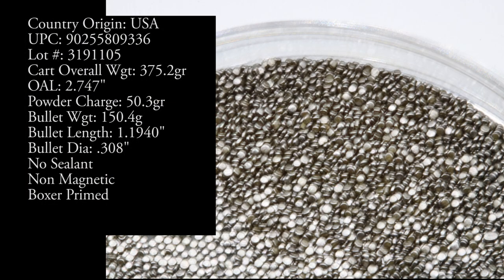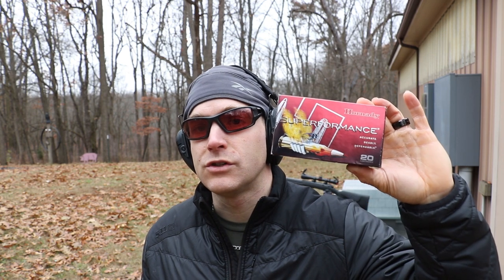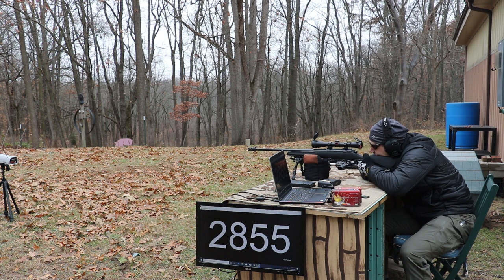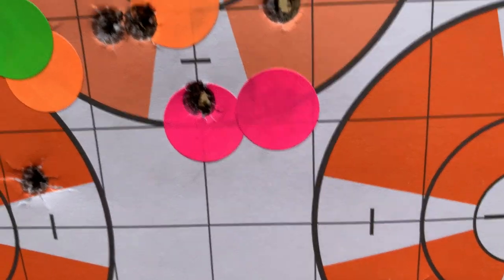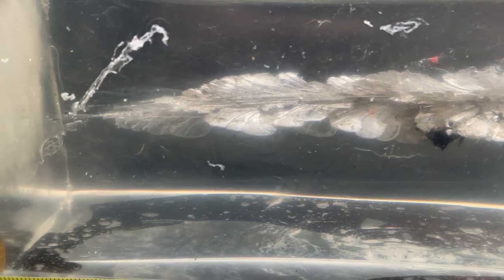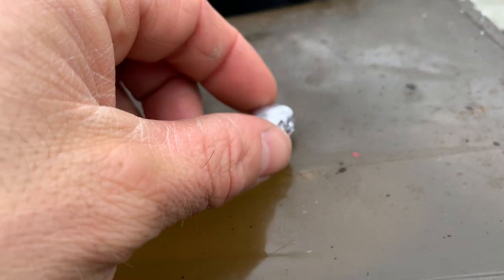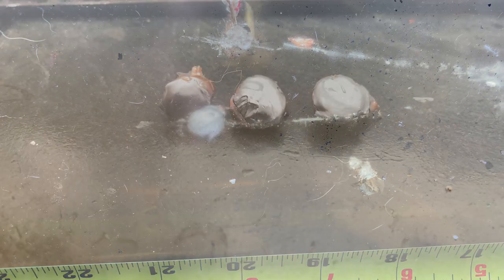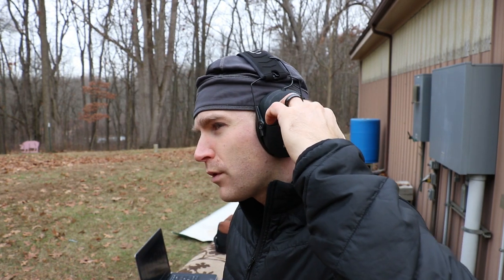.308 Winchester, 150gr SST, Hornady Superformance (80933) Review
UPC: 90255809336